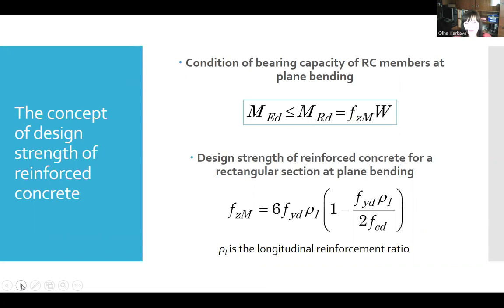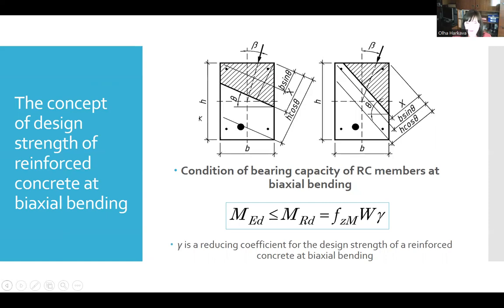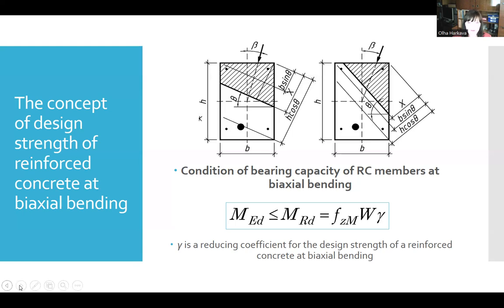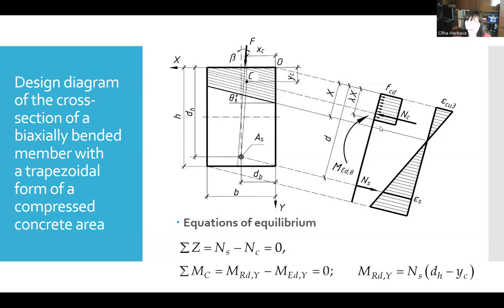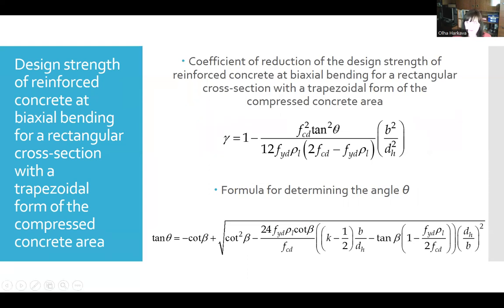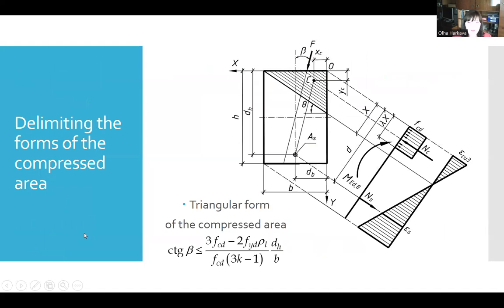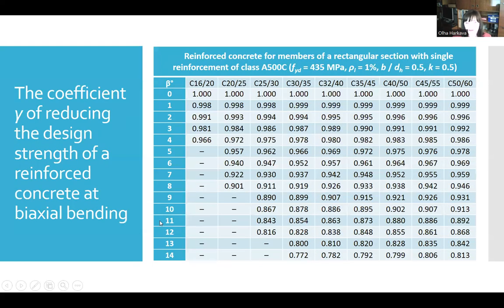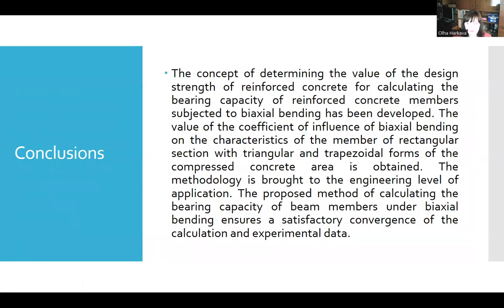Determination of the bearing capacity of biaxially bended beams based on the design strength of rein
Olha Harkava, Andrii Pavlikov
Determination of the bearing capacity of biaxially bended beams based on the design strength of reinforced concrete